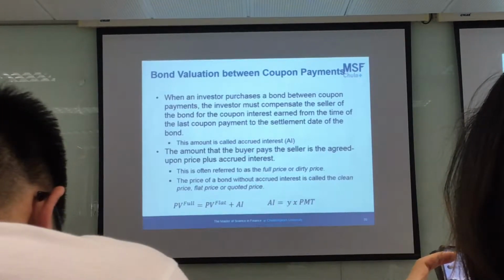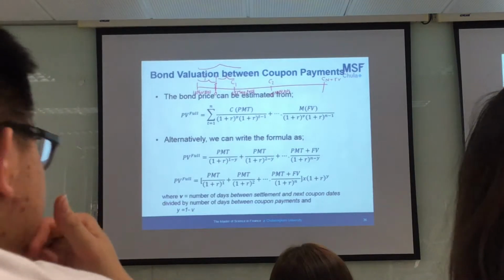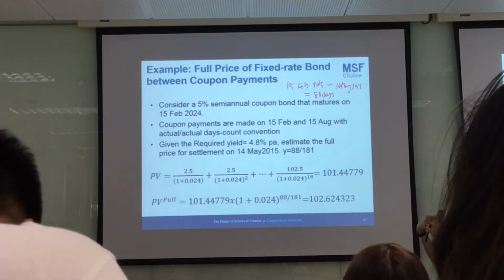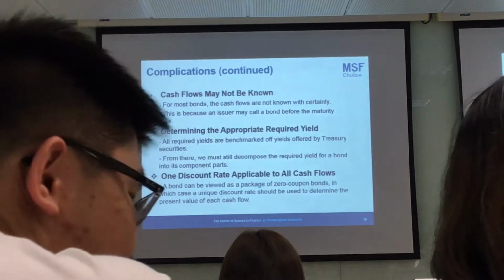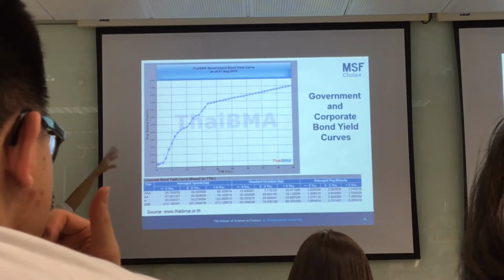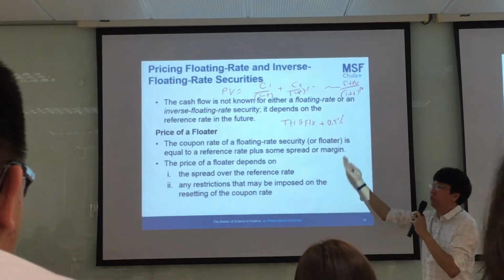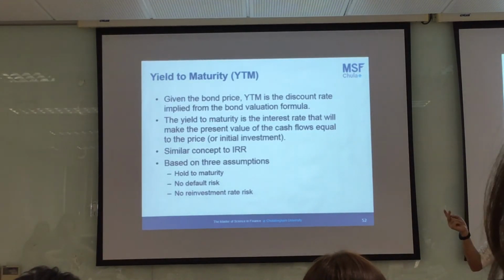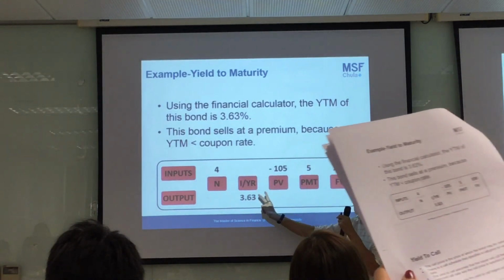Fixed Income Class2/2